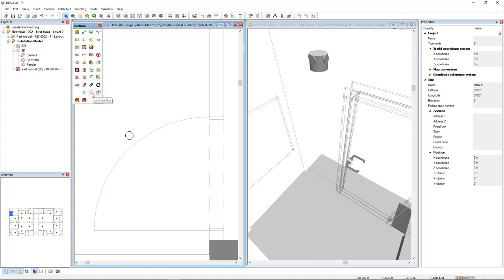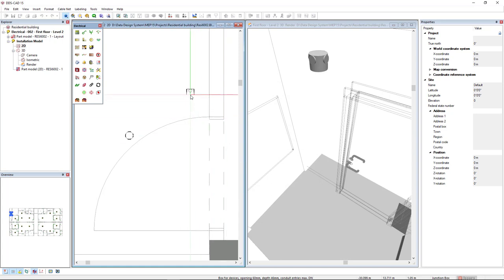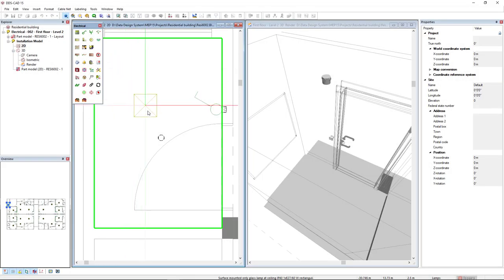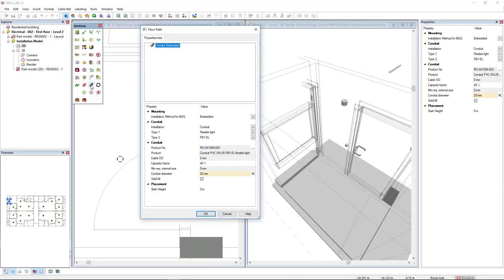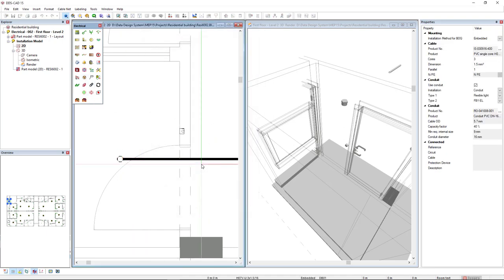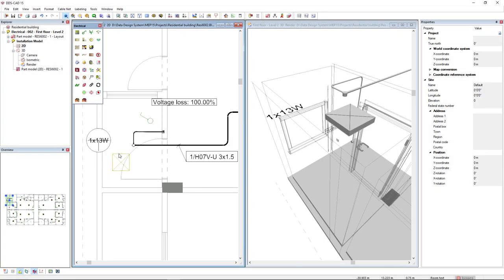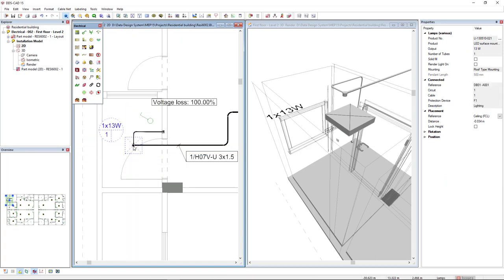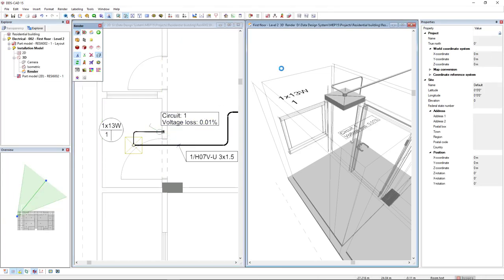New in DDScad 15: Intelligent Junction Boxes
In DDScad 15 you now have access to new intelligent junction boxes. The placement for junction boxes has been significantly improved. Whether it is ceiling mounted or inside a wall, DDScad 15 allows you to instantly align, rotate and insert the new junction boxes. The junction boxes now also function as a placeholder to which objects can be connected to automatically. In addition, all junction boxes provide dual connection functionality.